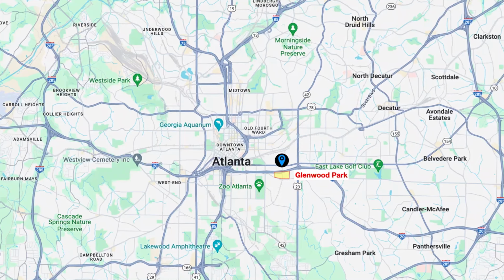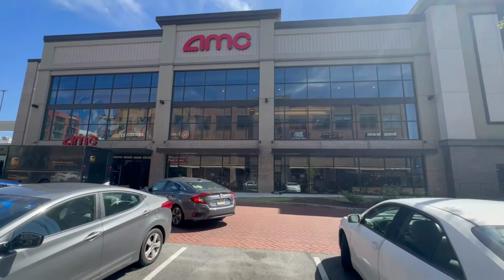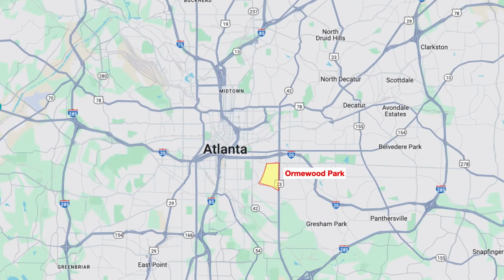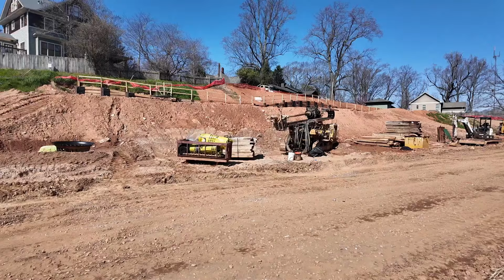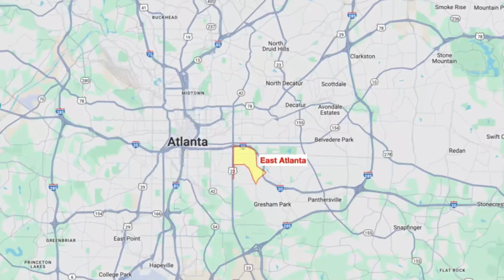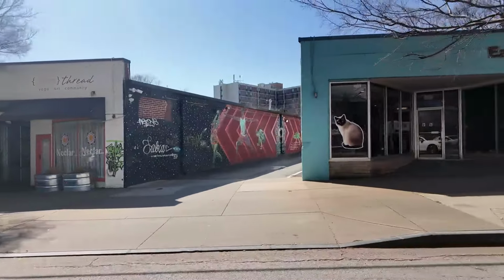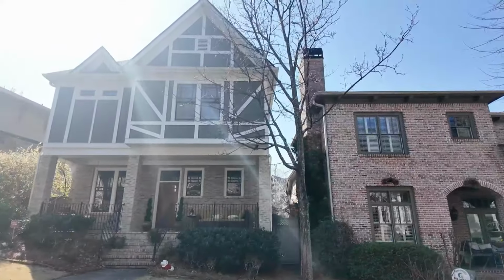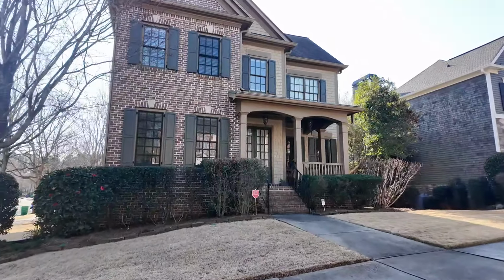Find Atlanta Planned Communities in the city (not the burbs!) | Part 1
Are you longing for Atlanta planned communities but fear that you have to move out to the suburbs to get exactly that? Wrong! Atlanta has several planned communities scattered across the city! In this 2 part series, Molly shows you a handful of planned communities where you can find newer(ish) single-family homes that have garages and good square footage. This video will cover Atlanta planned communities that are in the Eastern section of the city (Glenwood Park, Chosewood Park, East Atlanta, Lake Claire, and North Decatur). Make sure to check out Part 2!